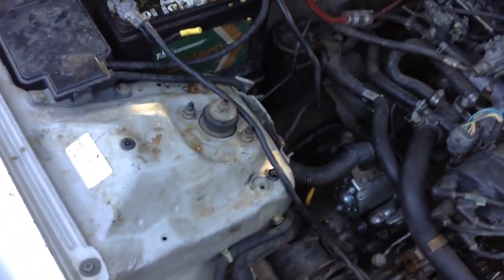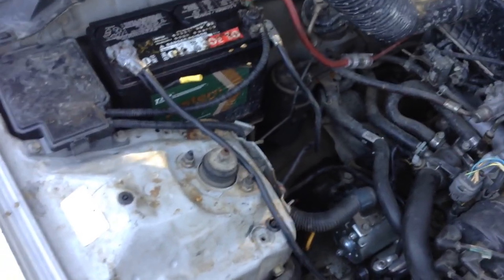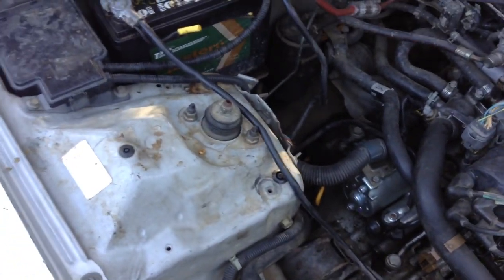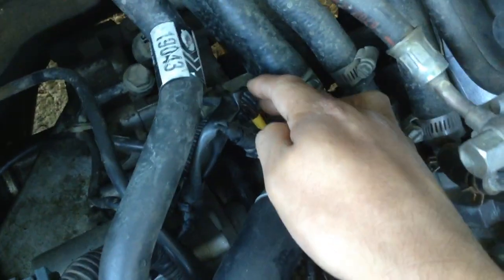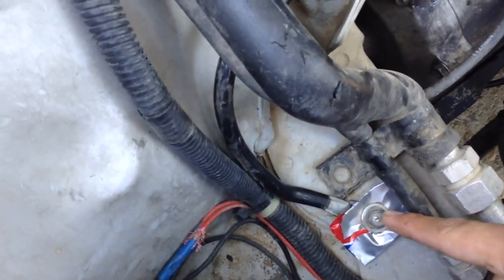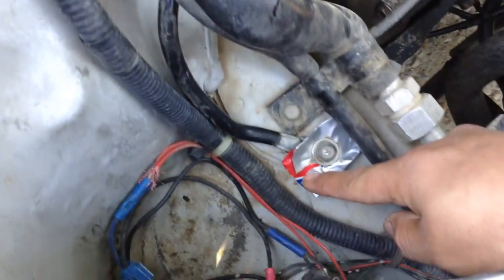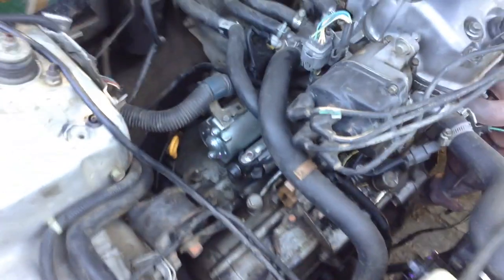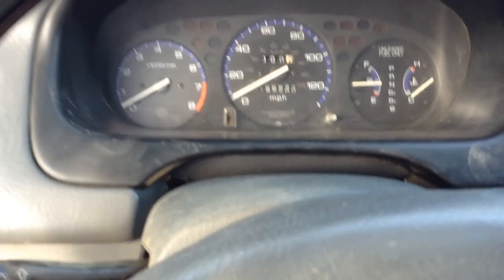96 Honda Civic starting and ground issue fix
In this video il be showing a quick free method on grown problems when your car won't automatically start cause of a grown issue.